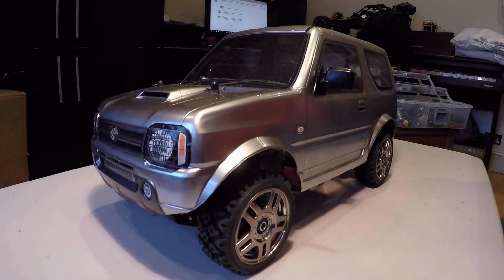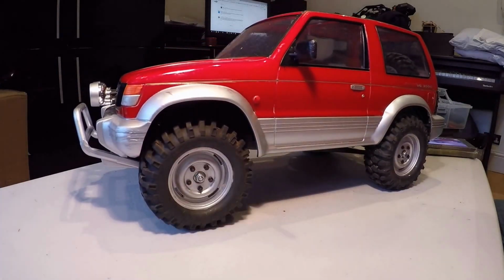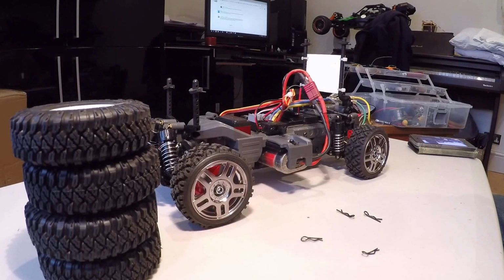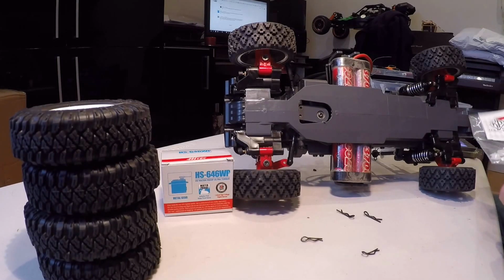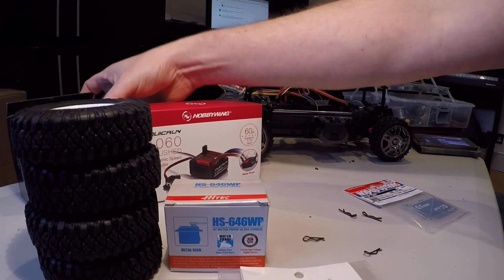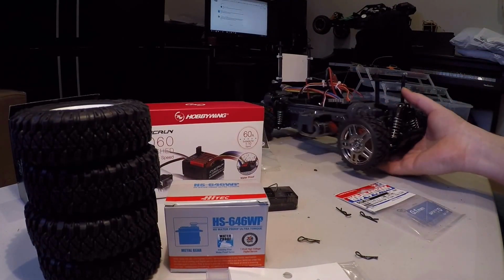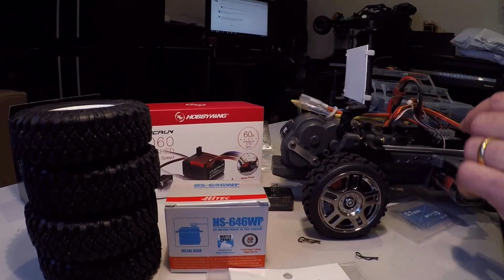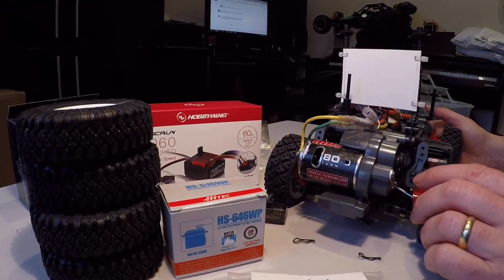Tamiya MF01X Jimny crawler / trail runner upgrade pt1: introduction